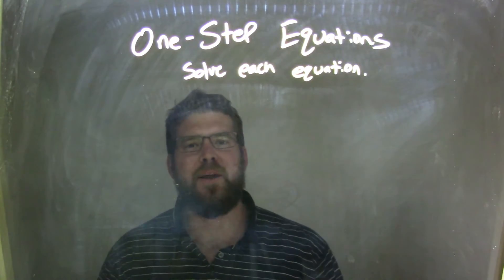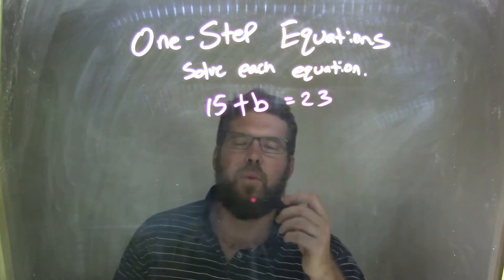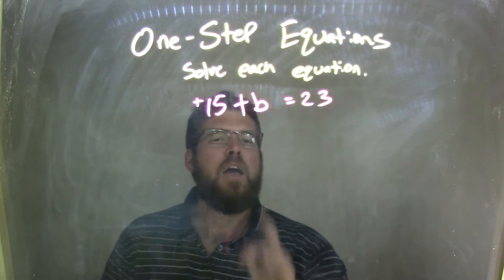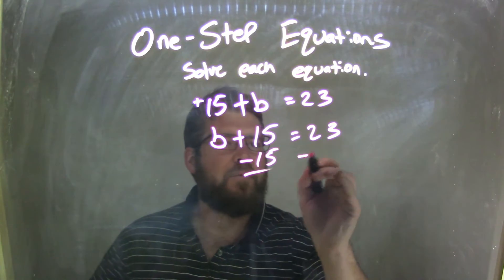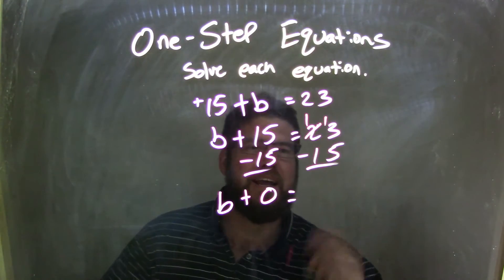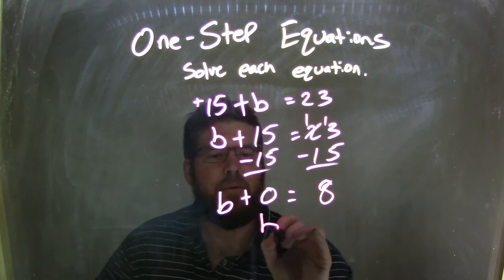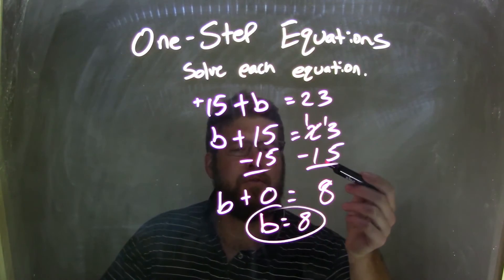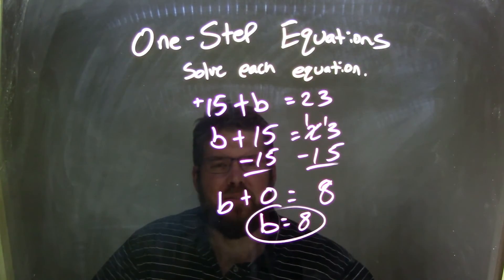Solve 15+b=23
In this math video lesson on One-Step Equations is show how to solve 15+b=23. This video discusses how to solve an equation for a variable.